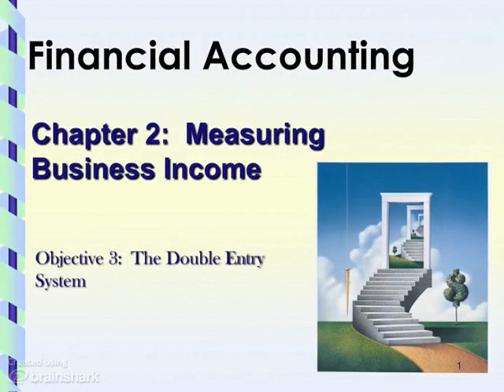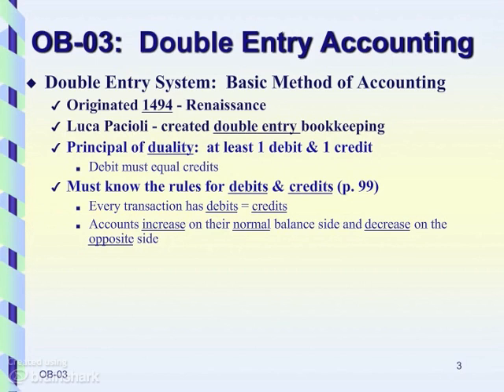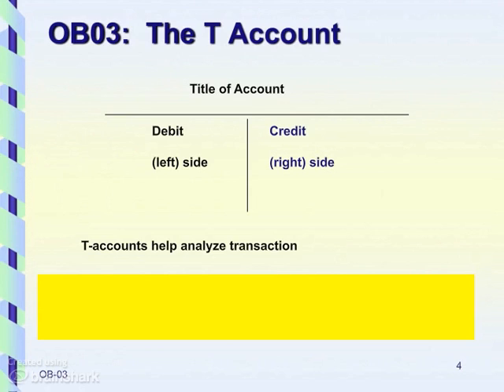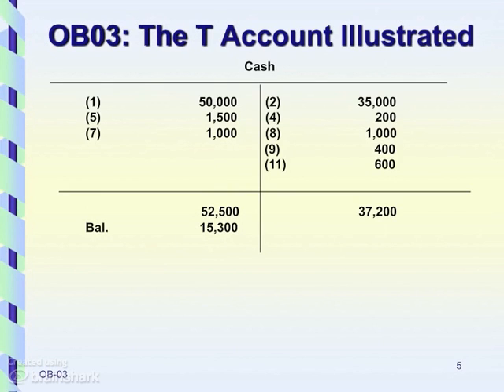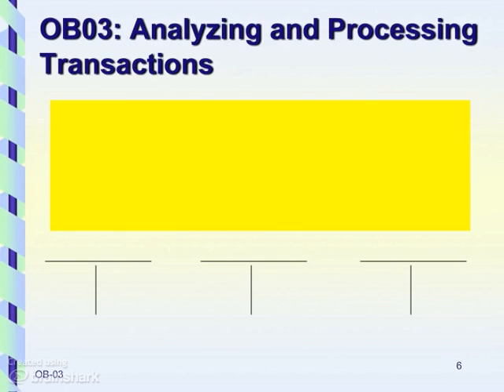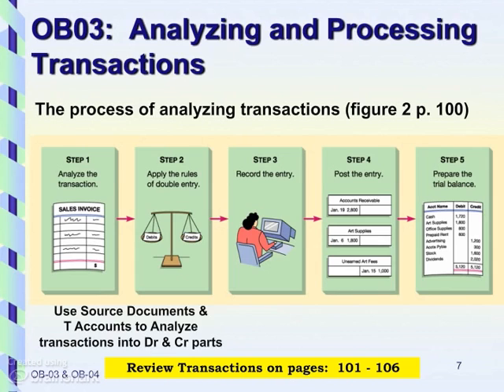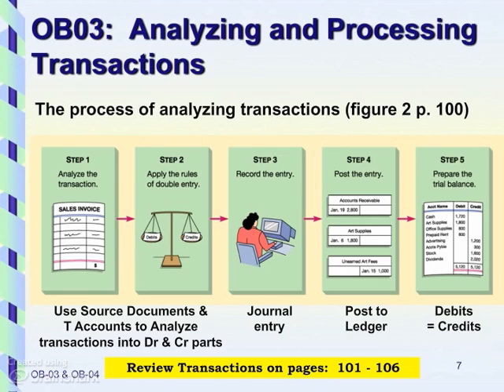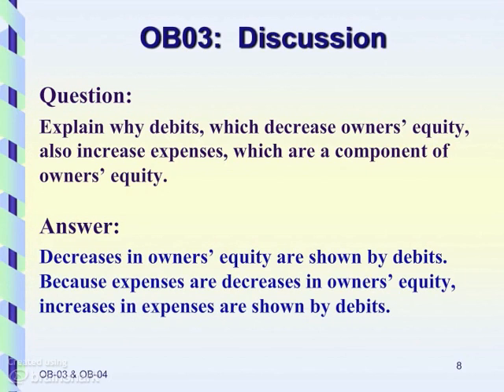CAS2-02-03-04 - Measuring Business Transactions - Overheads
- Measuring Business Transactions provides information about how accountants determine what a transactions is; how to record transactions; what the Chart of Accounts is; what a journal, ledger and trial balance are and how to use each.